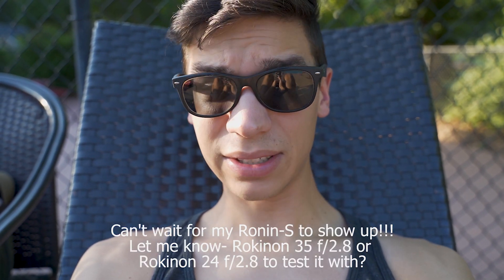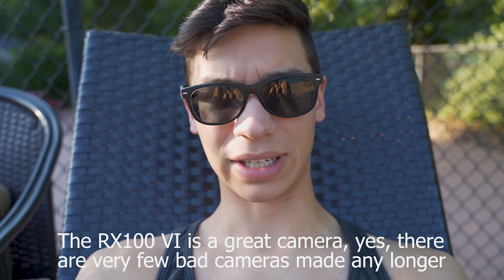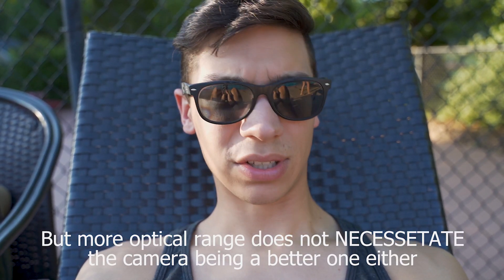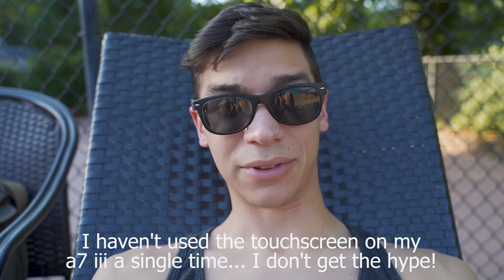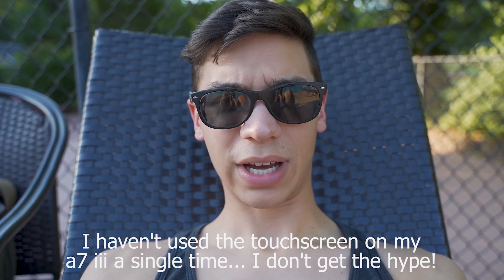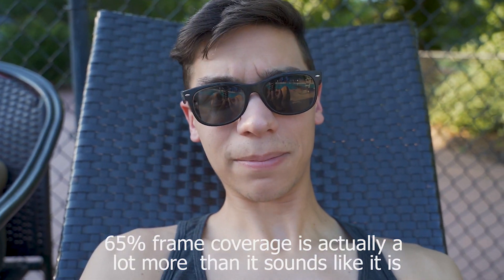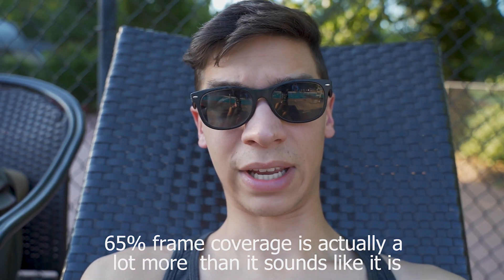Sony RX100 VI Initial Impressions